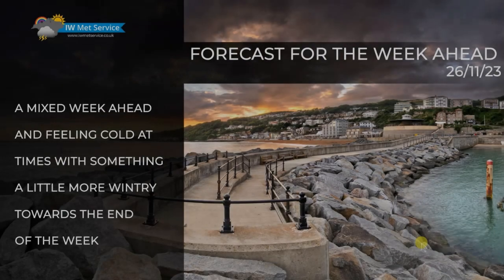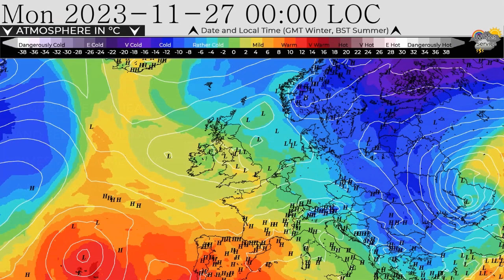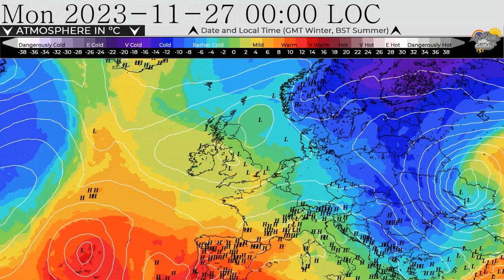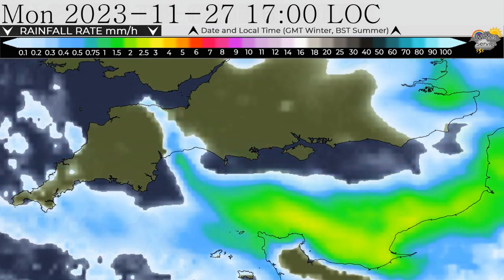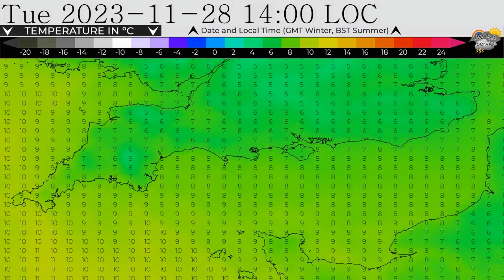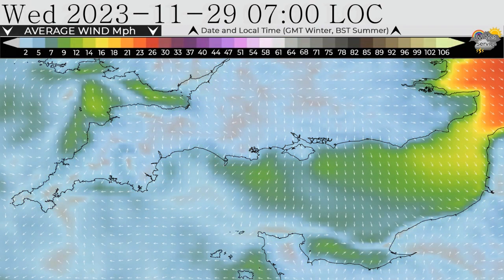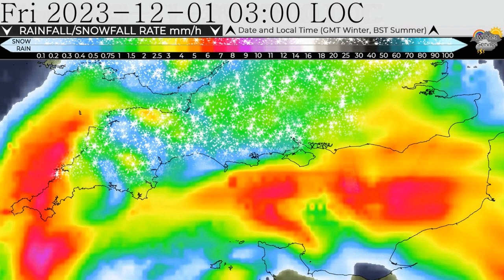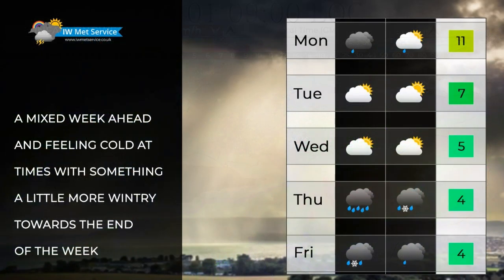November 26th 2023: Forecast for the Week Ahead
Turning chily this week with some wintry weather at times.